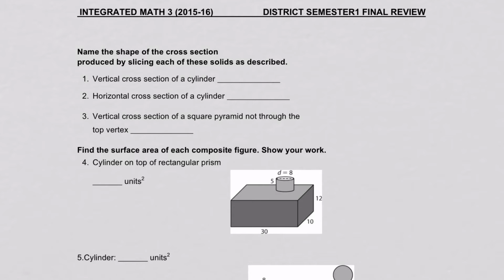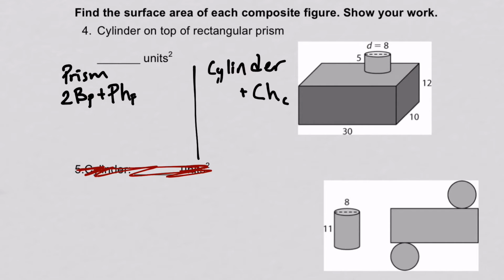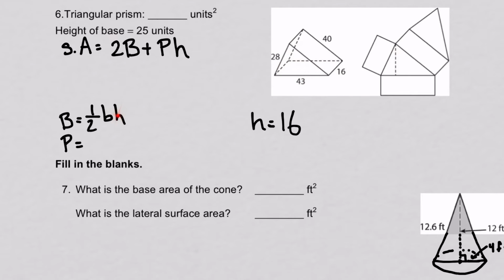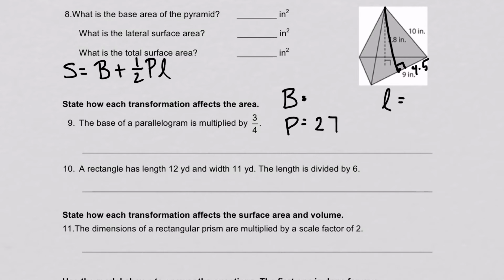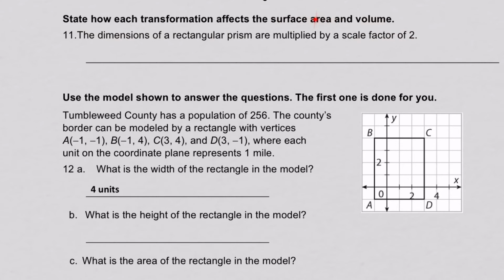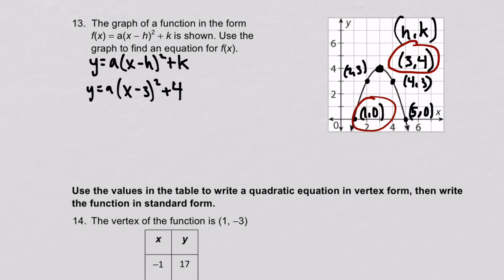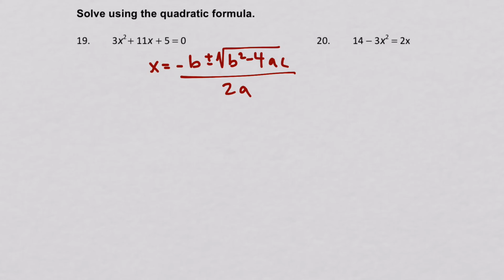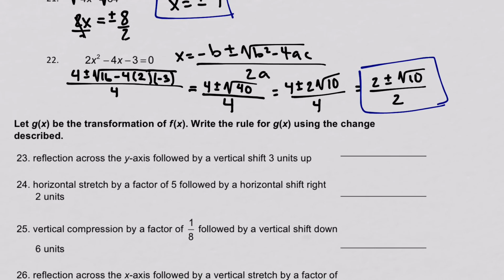Integrated 3 - First Semester Final Exam Review Part 1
Problems 1 through 22 of the review for Int. 3 Fall Semester Final.

0:08 Problems #1 - 3
3:53 Problem #4
11:30 Problem #5
14:12 Problem #6
18:42 Problem #7
21:39 Problem #8
29:34 Problems #9 - 10
31:56 Problem #11
33:34 Problem #12
36:48 Problem #13
41:42 Problem #14
45:44 Problems #15 - 18
47:35 Problem #19 - 20
50:27 Problems #21 - 22